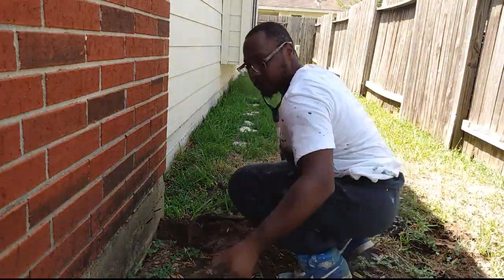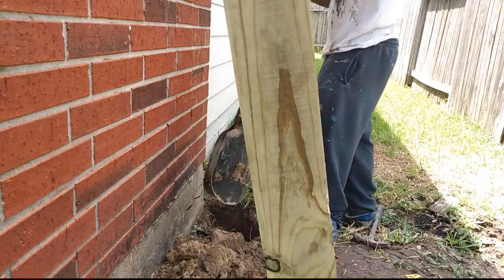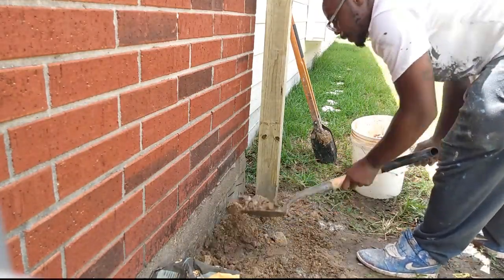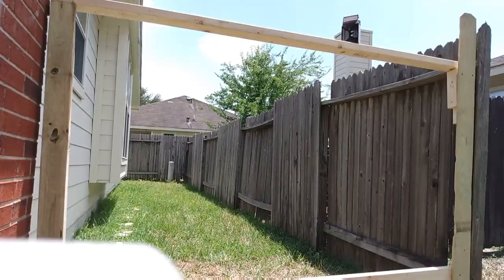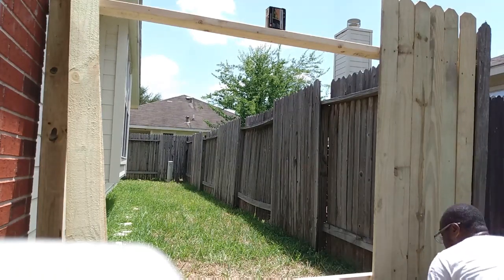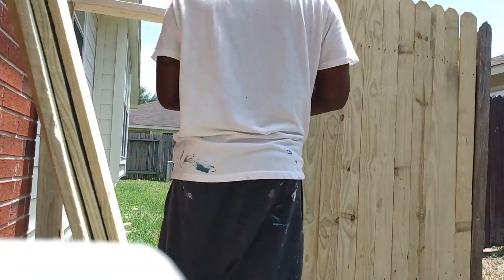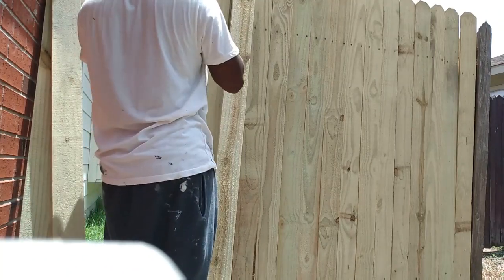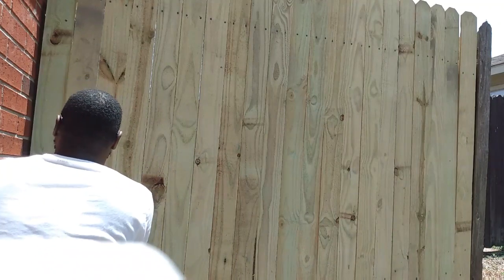How To Repair A Fence : Using Basic Tools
How To Repair A Fence , Repairing a fence could be Easy for some & Hard for others . Fence repair is a common handyman task that's highly requested . Some quotes you may get will be ridiculous in terms of price from your contractor or handyman . Here I show you my method on repairing a small section of fence using basic tools. Don't want to hire out and prefer to save a little bit of cash doing the project yourself.   For The average homeowner this will be a great DIY project you can tackle within a few hours .